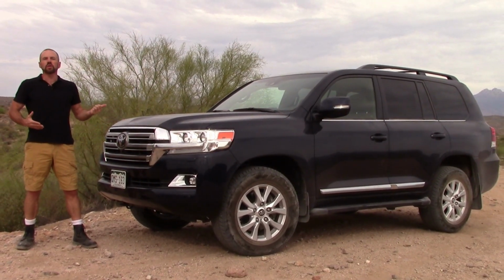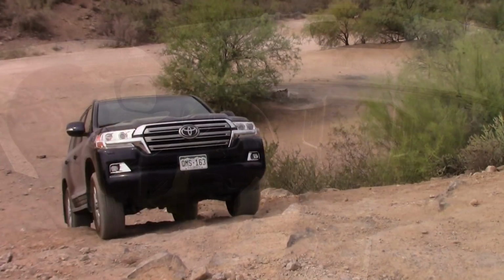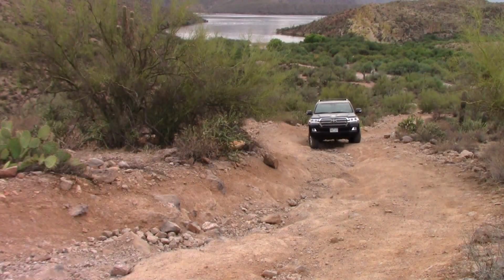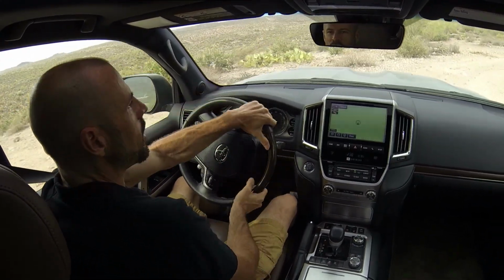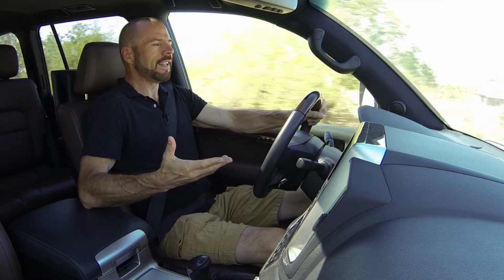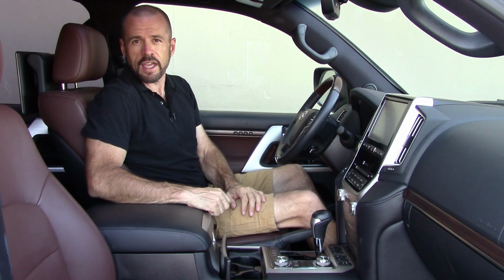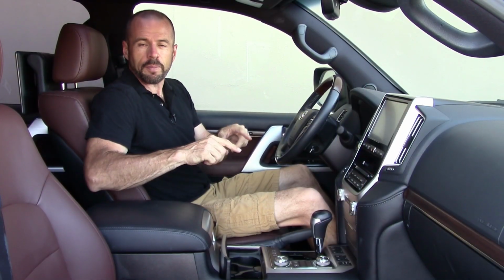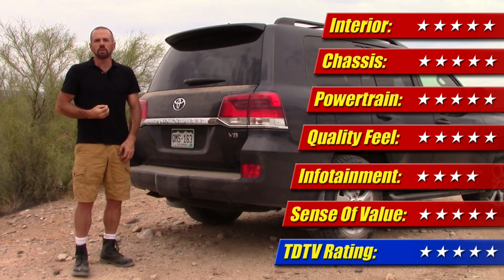2017 Toyota Land Cruiser: Off-Road Test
We take the 2017 Toyota Land Cruiser up steep rocky desert paths to see if it can really live up to its off-road reputation. Full test drive review with driving impressions and feature outline.